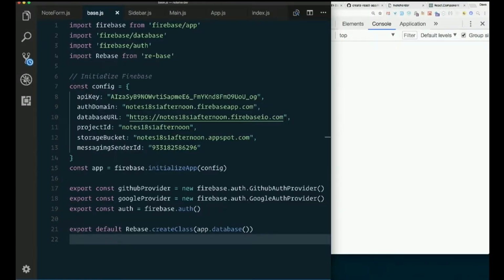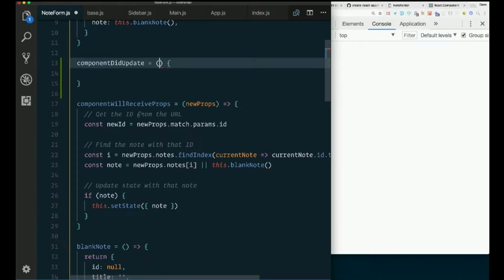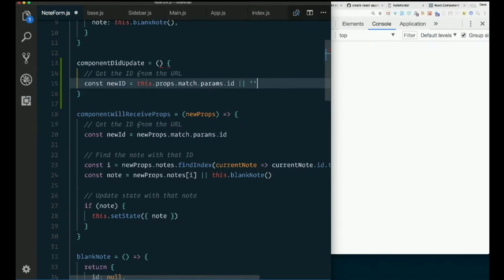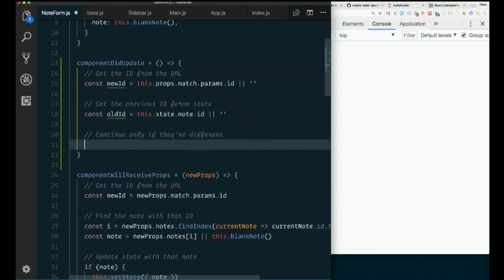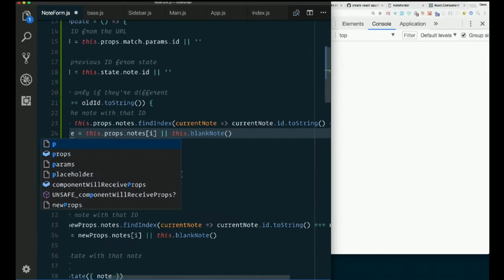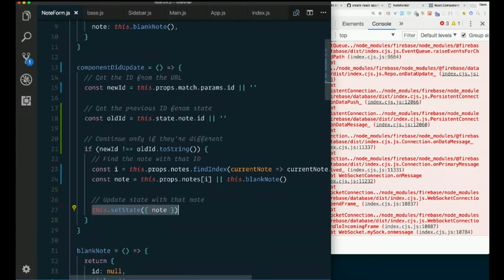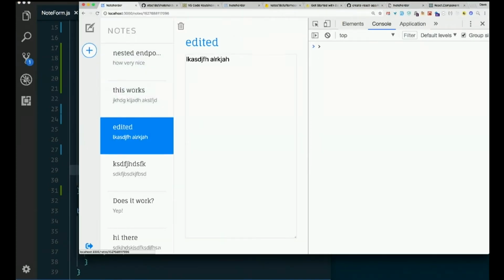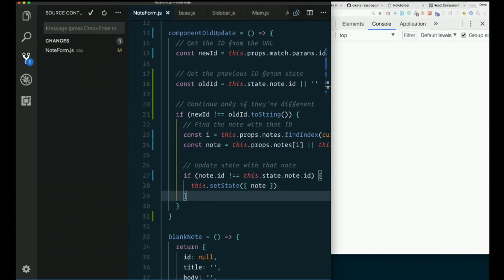Day 11 - Morning, part 1: componentDidUpdate vs. componentWillReceiveProps - XTBC 2018 Session 1